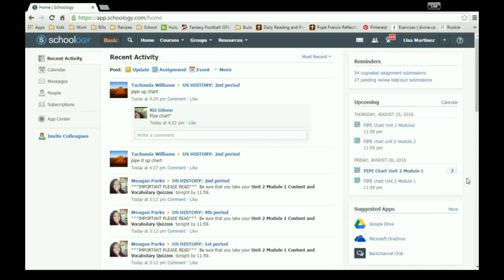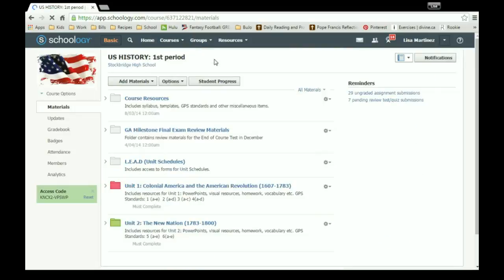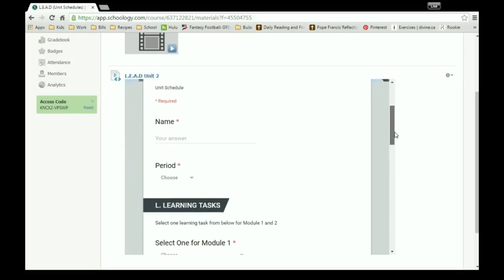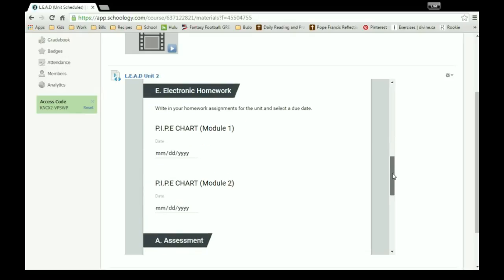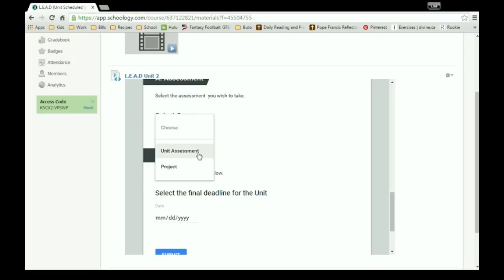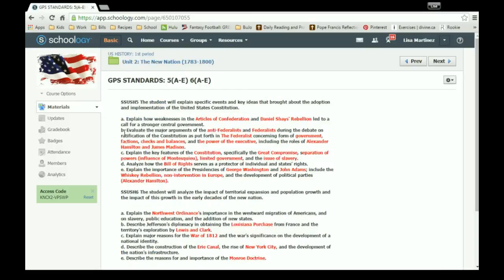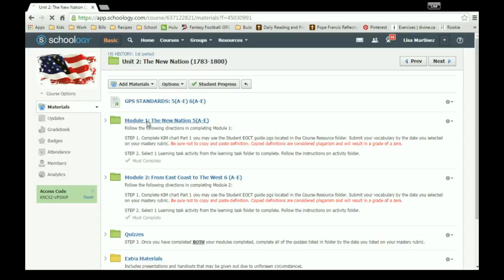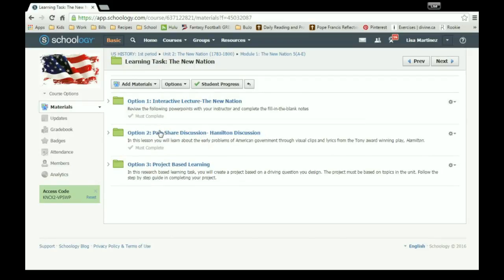Using Schoology for U.S. History at SHS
This is how Schoology works for U.S. History at Stockbridge High School. I hope it helps!